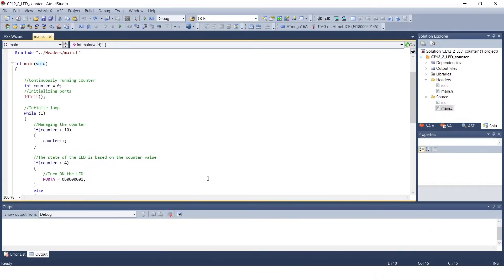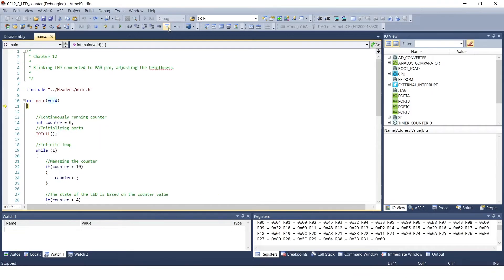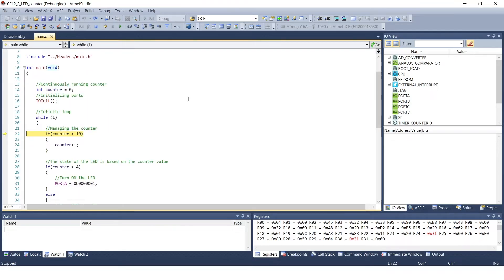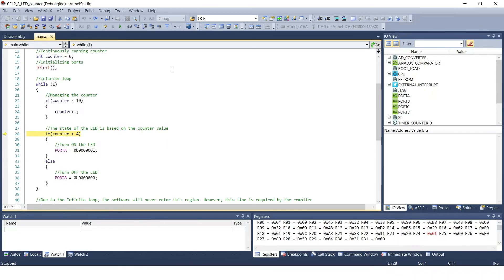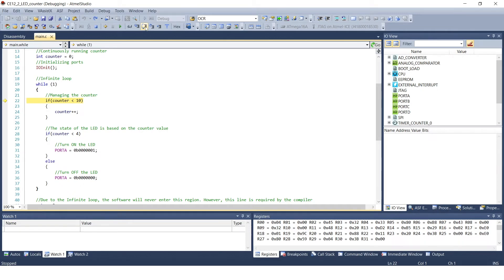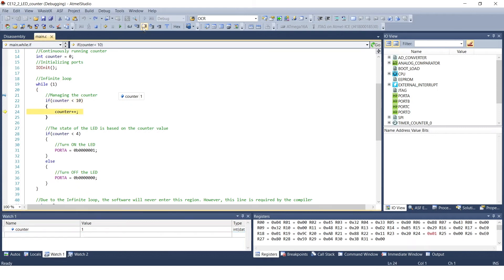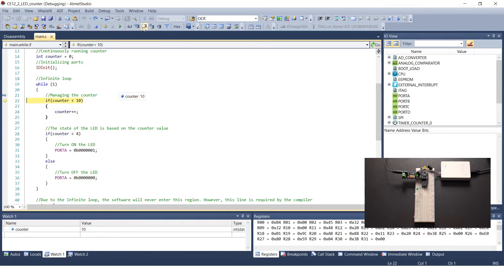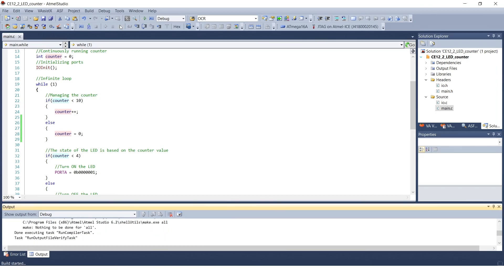12/03 Debugging, troubleshooting in the Program – Other debugging options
For the third time, Szabolcs Pájer will teach you another interesting topic!